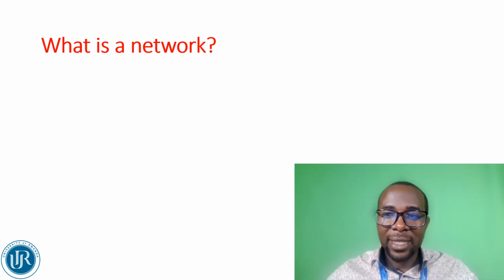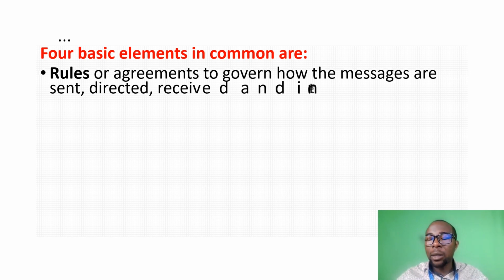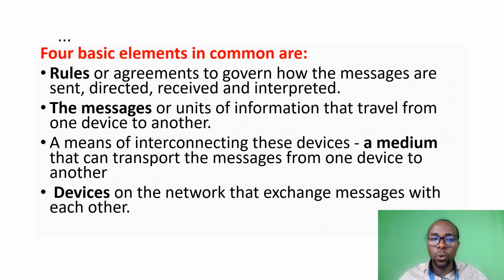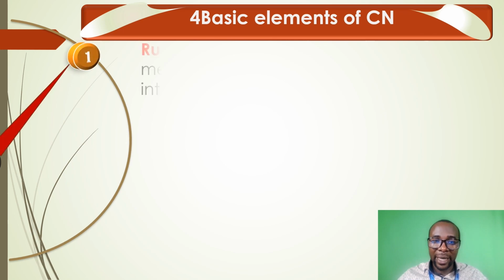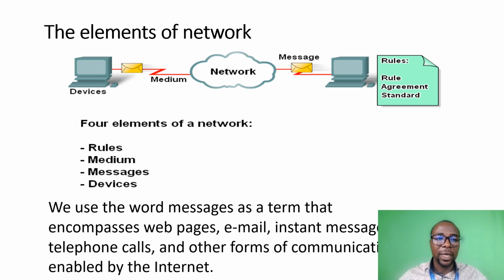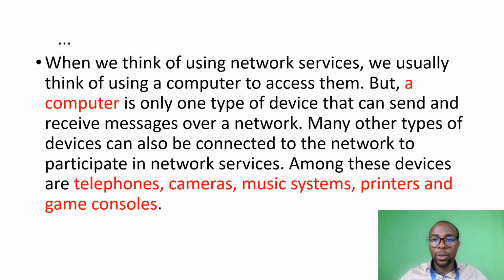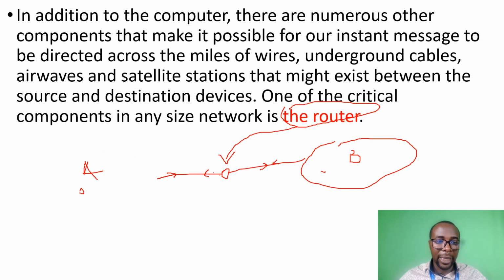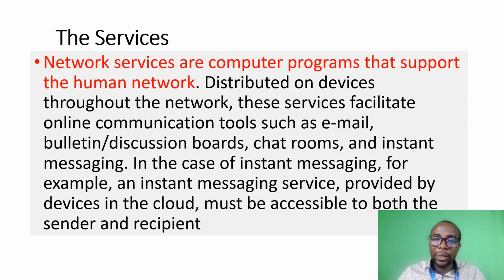Session II CSC2142 By Mwumvaneza Evariste